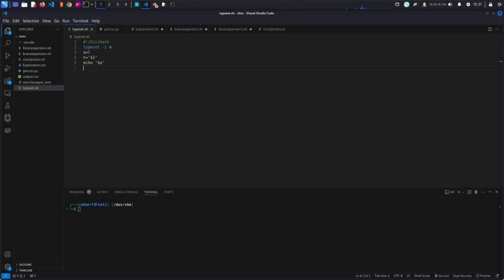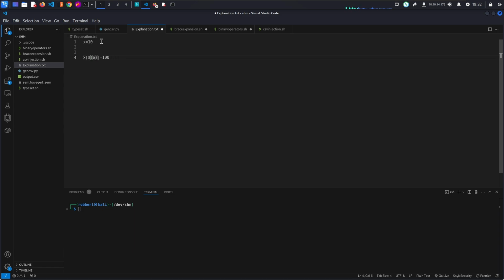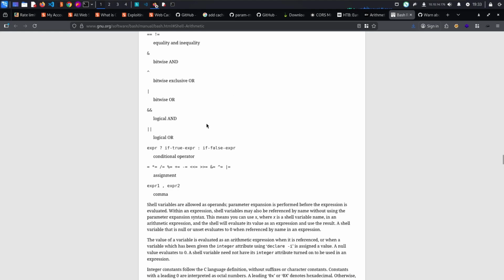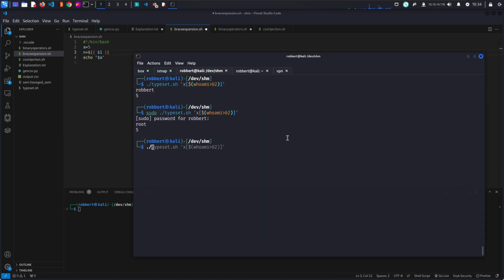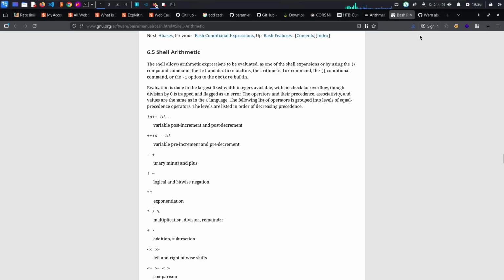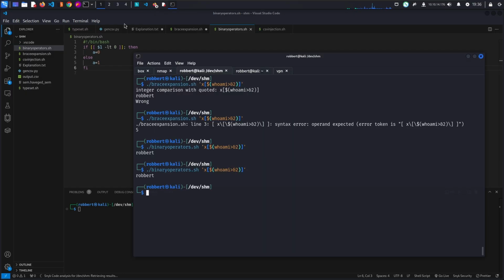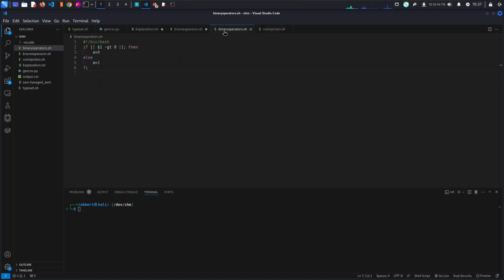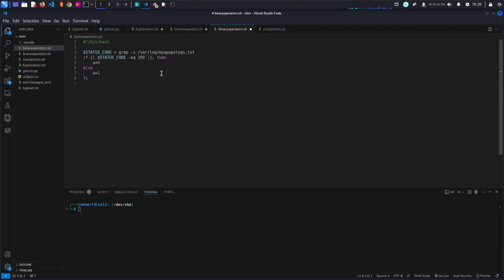Command Injection in Bash Arithmetic Expressions | A Subtle Bug You Didn't Know Existed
In this short video, we look at a lesser-known command injection issue in Bash that can occur when arithmetic expressions are used incorrectly in scripts.

Because of how Bash evaluates arithmetic expansion, it’s possible to inject commands using subshells that get executed before variable assignment. Even expressions that look completely valid can result in unintended command execution.

We walk through a simple vulnerable script, demonstrate how command injection works in practice, and cover additional cases documented in the Bash documentation — including variations using (( )), [[ ]], comparison operators like -eq and -le, and even CSV-style input handling.

This is a great example of how subtle shell behaviors can introduce security issues if input isn’t handled carefully.